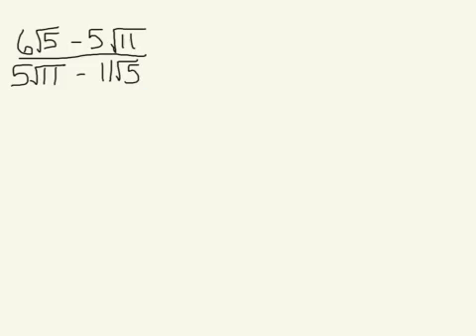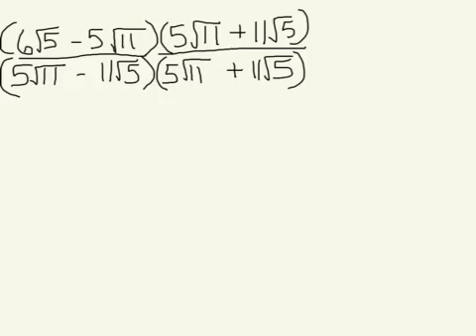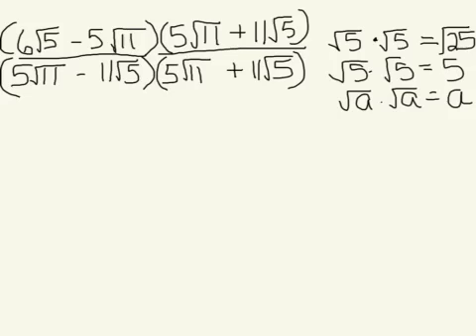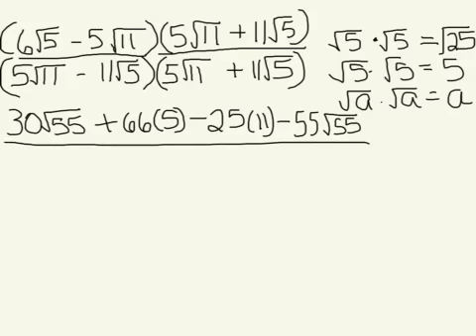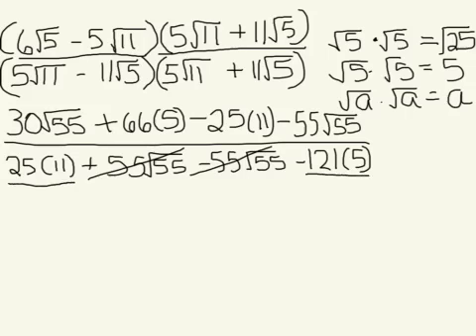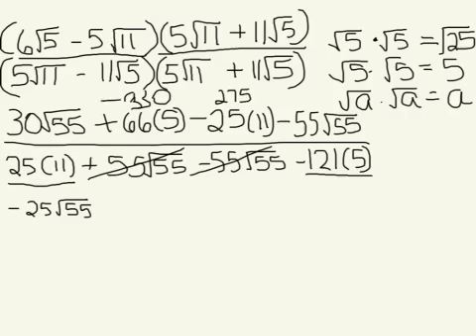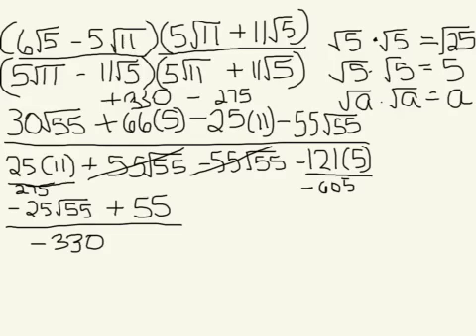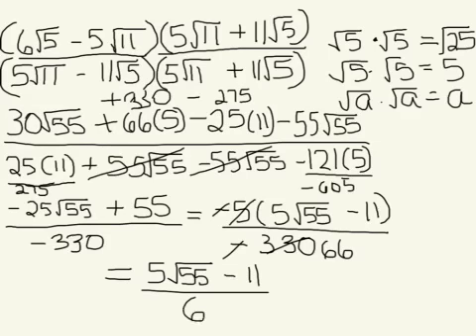Rationalize binomial denominator with coefficients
Binomial in numerator and denominator